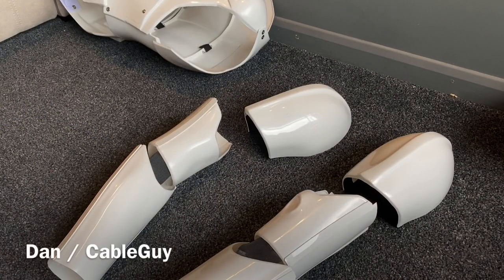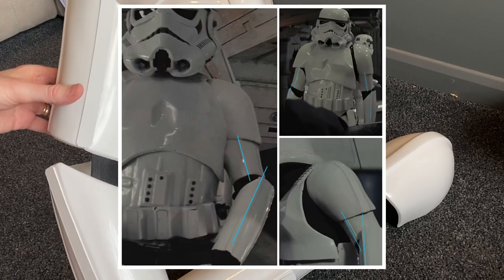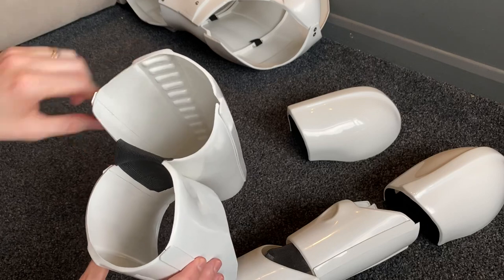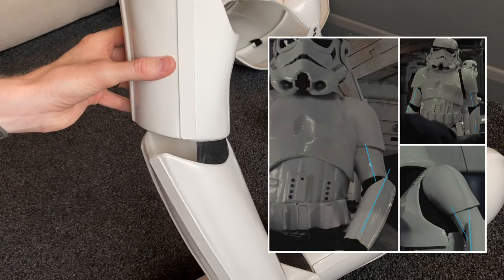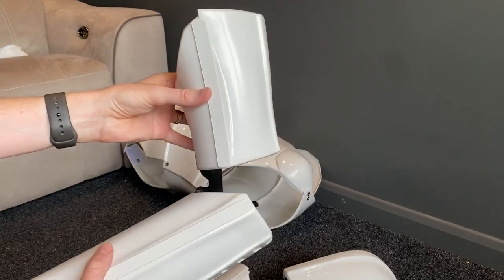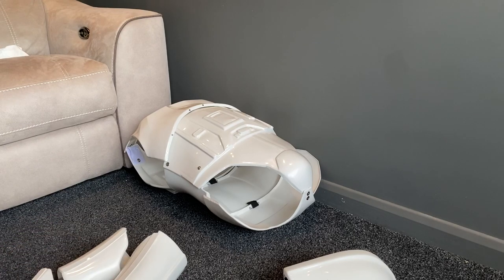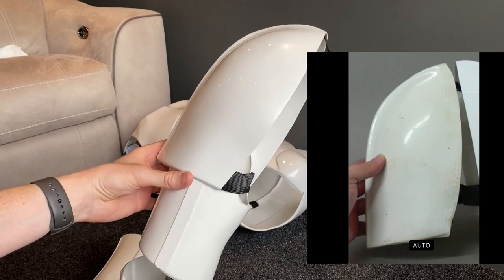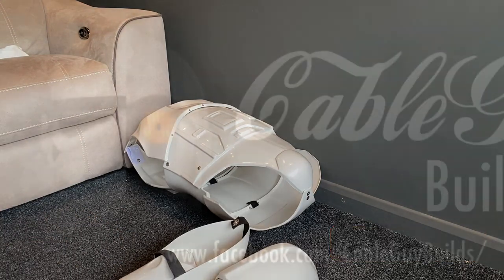ANH/ESB Stormtrooper - arm alignment and shoulder bells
A closer look at screen used Stormtrooper suits and how the arms aligned. We look at how the bicep and forearm were connected and how this affects the alignment.
We also look at the trimming of the shoulder bells.
All tips for building a better, replica suit of armour.